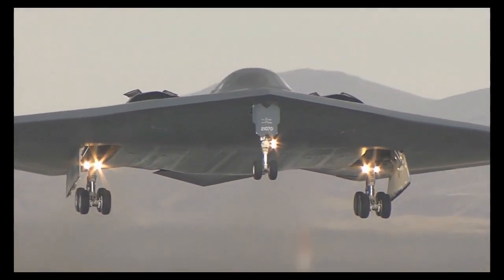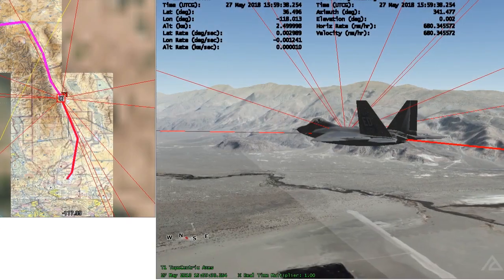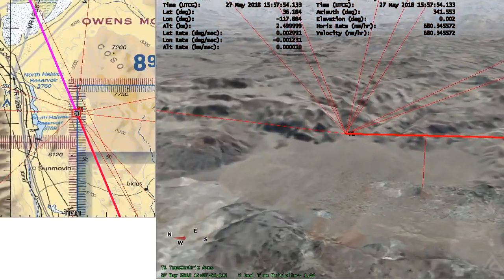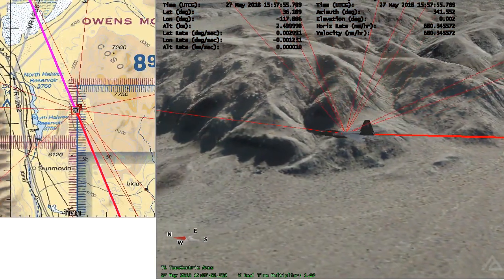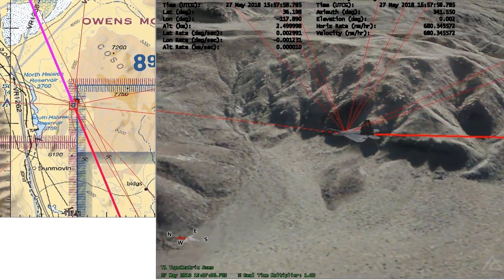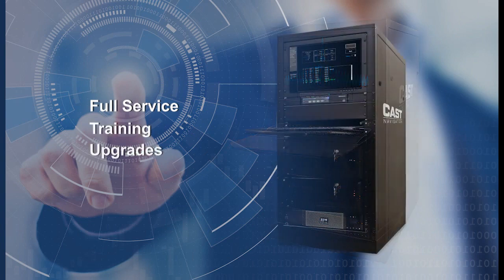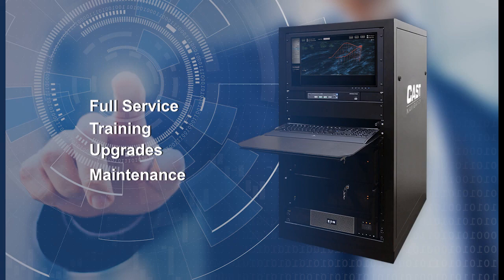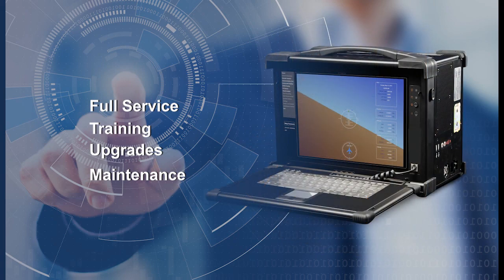Sponsored: World-Class GNSS/INS Systems with CAST Navigation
Meet the CAST-5000 Wavefront Generator and learn more about the additional training and maintenance services provided by CAST Navigation.